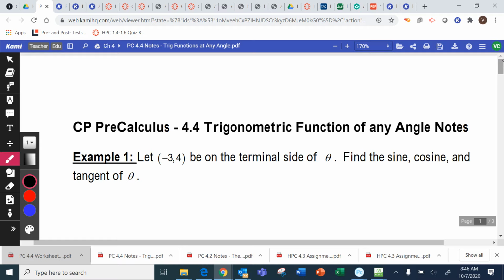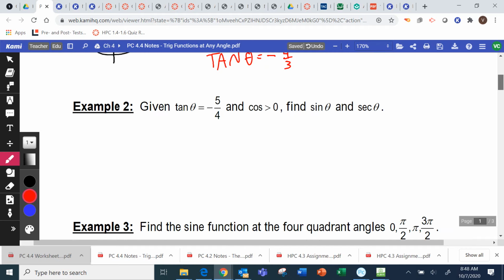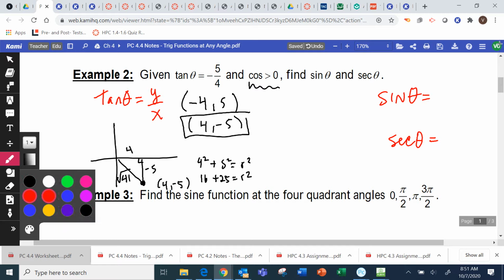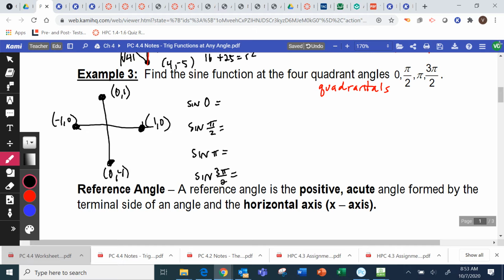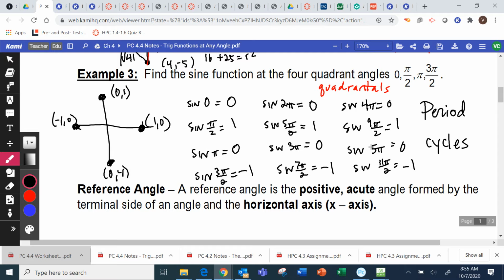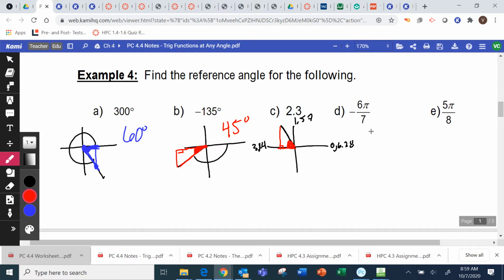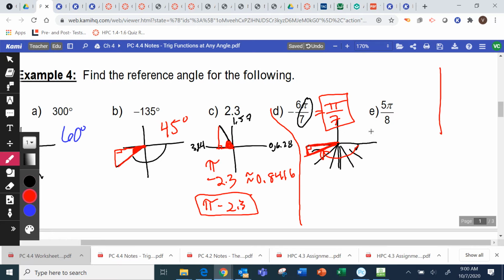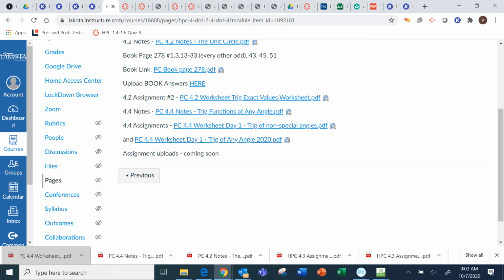HPC 4.4 Notes - Trig of Any Angle Day 1